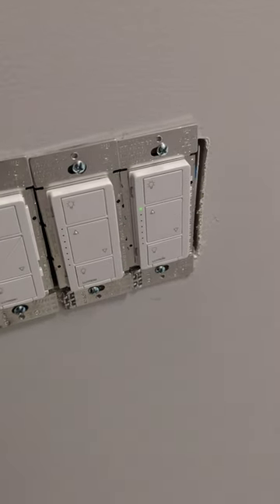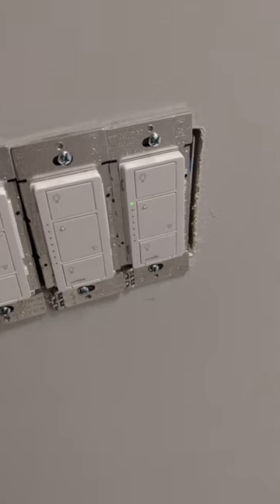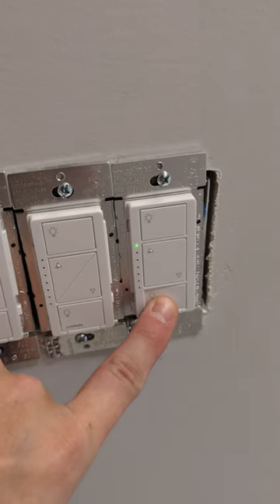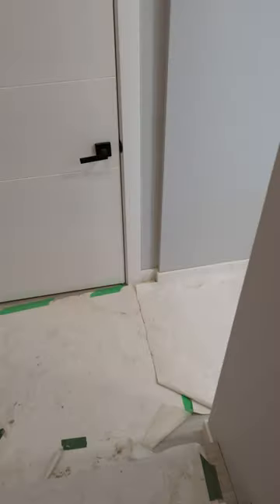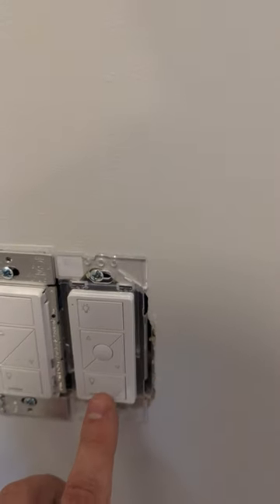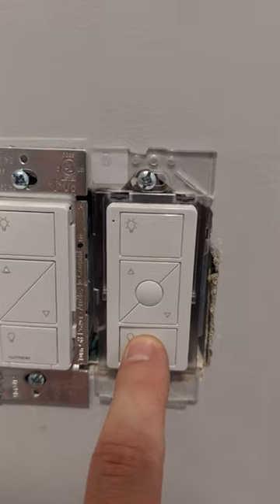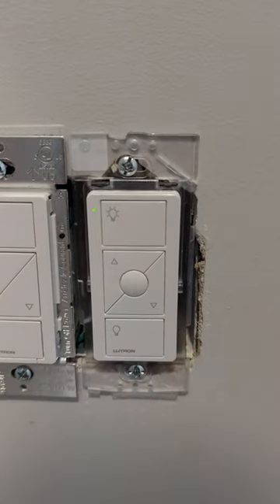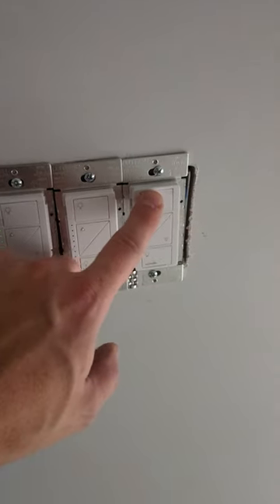Programming Lutron Caseta switch with wireless Pico switch.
How to pair a Lutron Caseta switch with a wireless Pico switch.